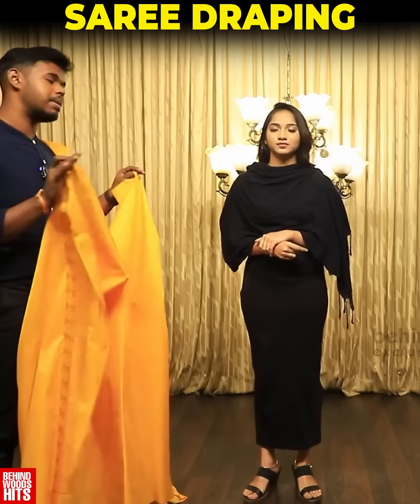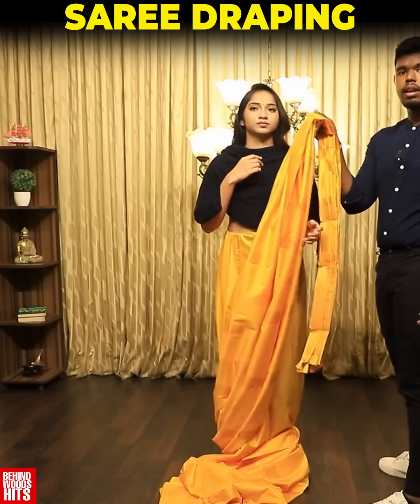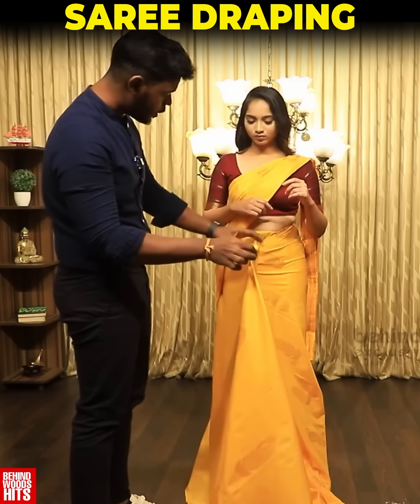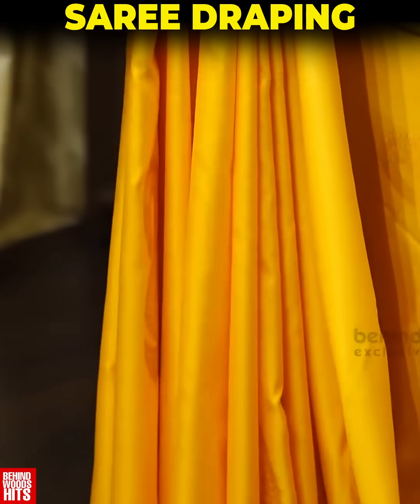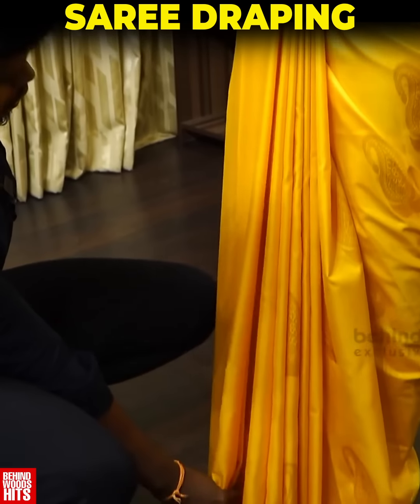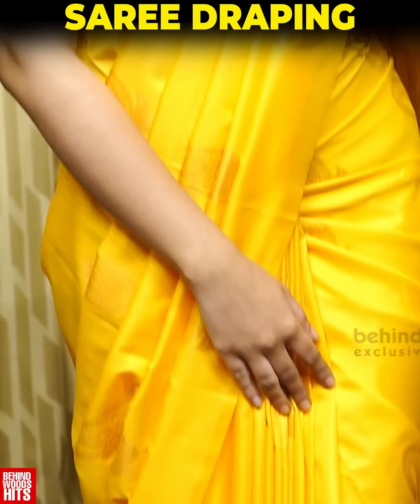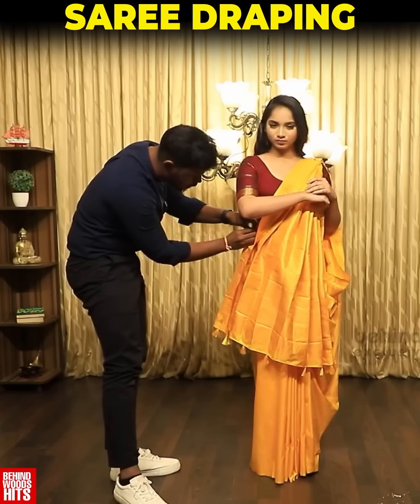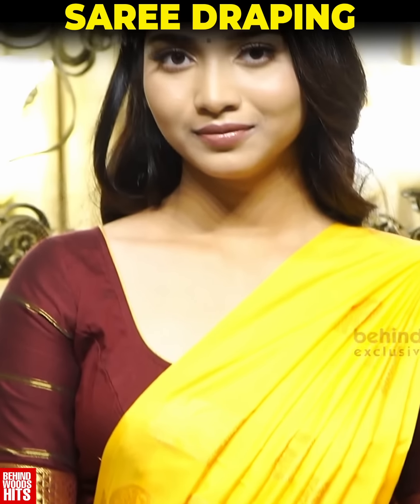இது தெரிஞ்சா Saree கட்றது ரொம்ப Easy.! How To Wear Saree